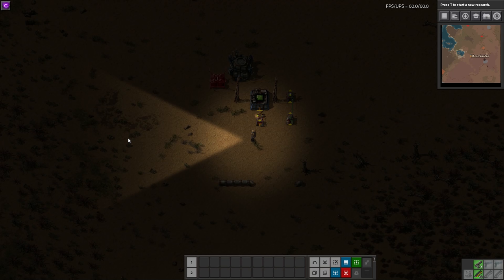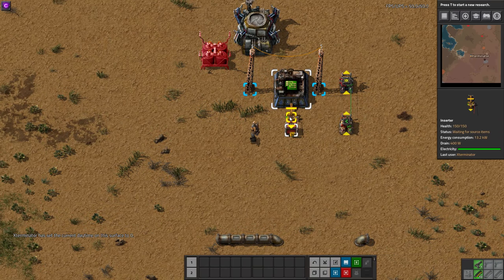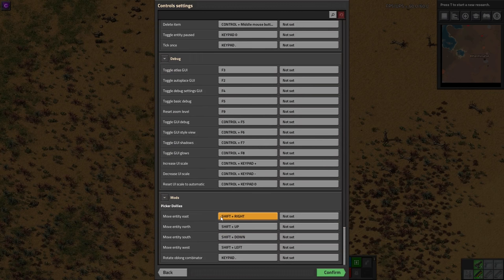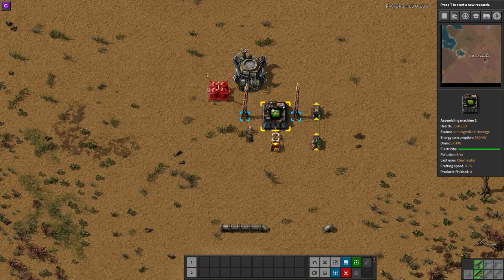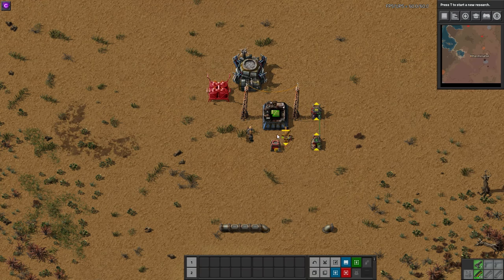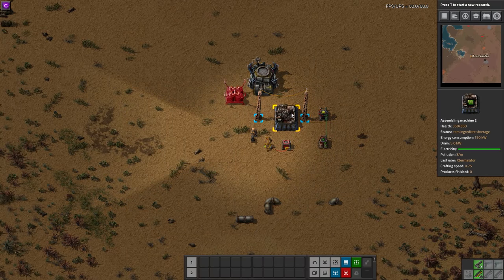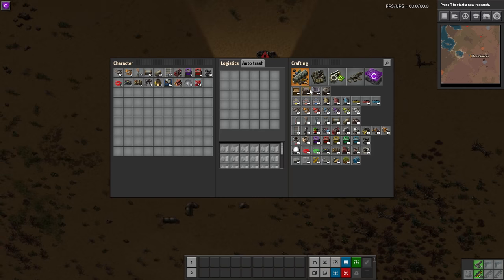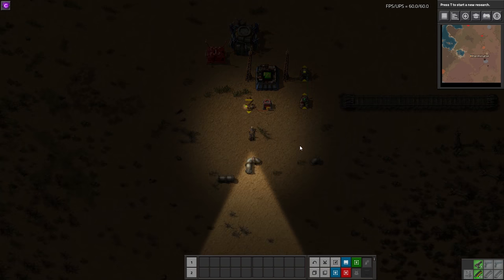Factorio Mod Spotlight - Picker Dollies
This Factorio Mod Spotlight covers the Picker Dollies mod by Nexela. It allows you to move already placed entities while still maintaining their recipe / settings and wire connections. Some things such as rails, belts, vehicles and trains can't be moved though.